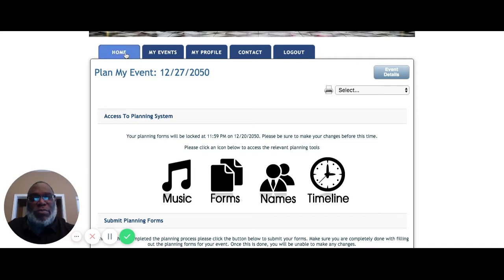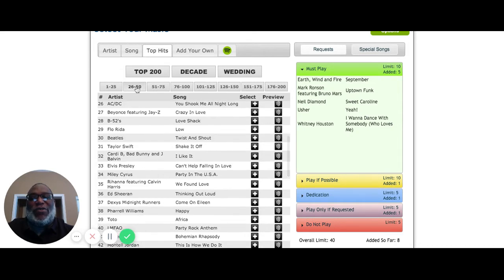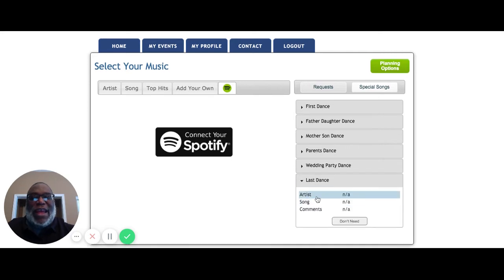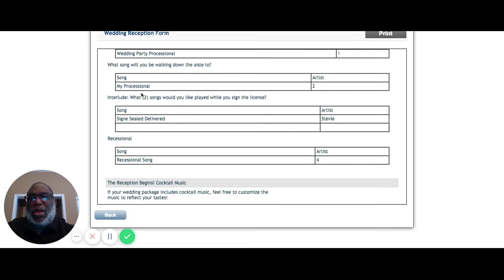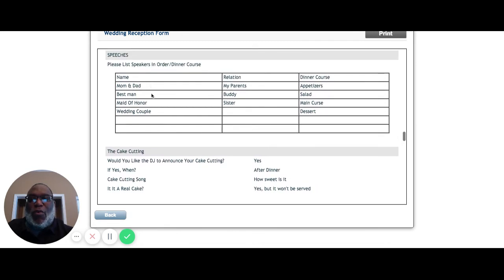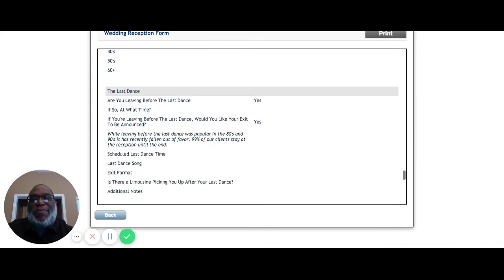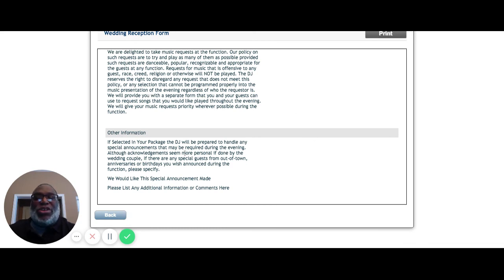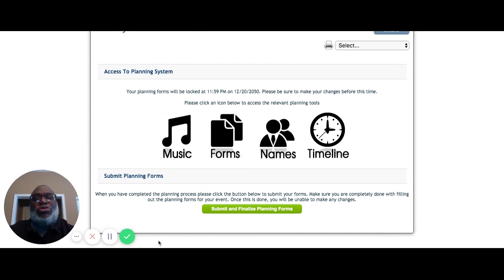DJ XTC Entertainment Services Wedding Planning Account Overview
A basic overview of the DJ XTC Entertainment client wedding planning account. It includes a wedding timeline, a wedding must play and a wedding do not playlist. It also can connect to lists that you curate on Spotify. It is easy to set up and helps organize your wedding day from top to bottom.